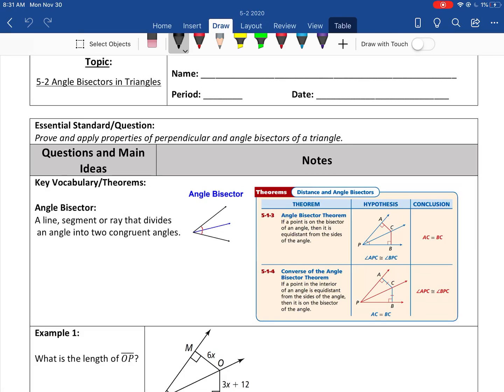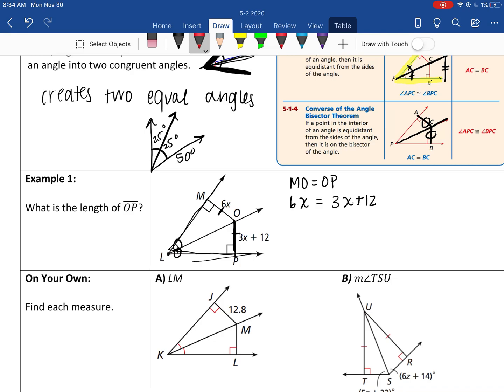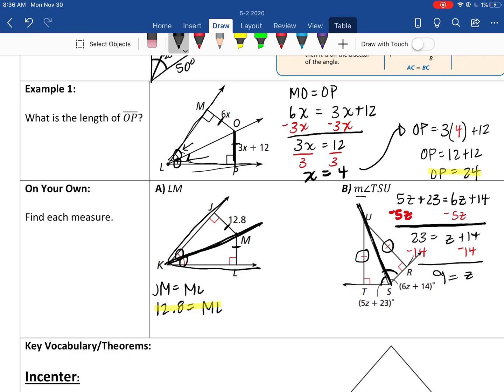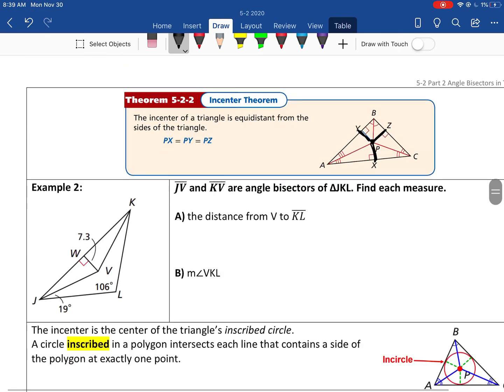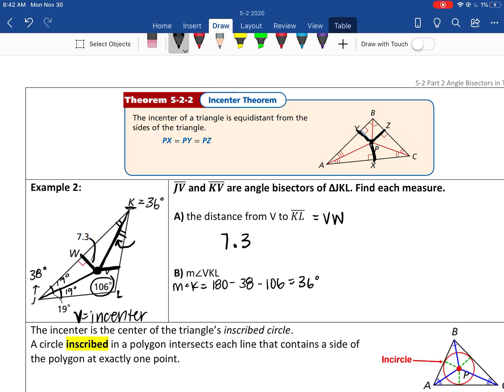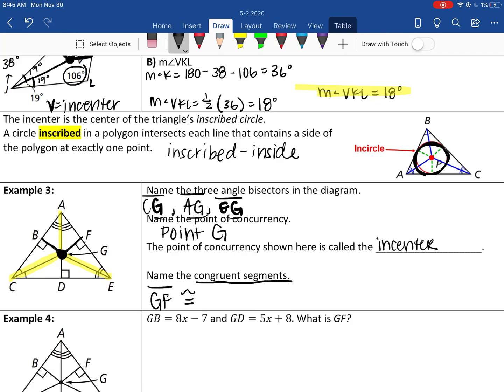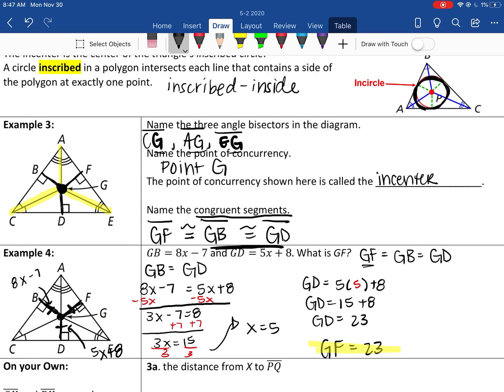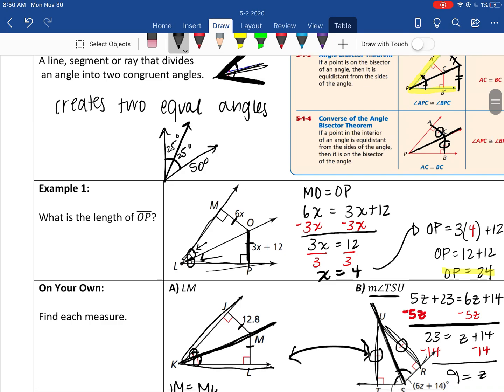5-2 Angle Bisectors and Incenters